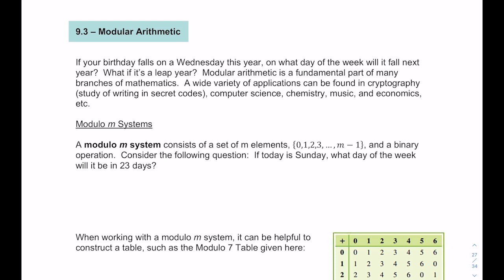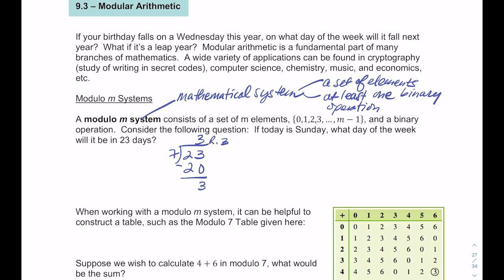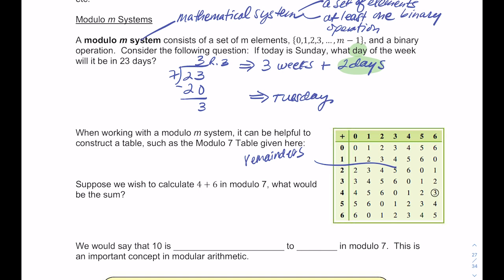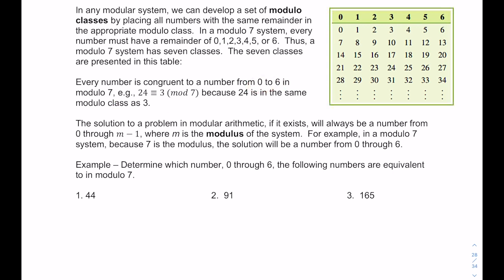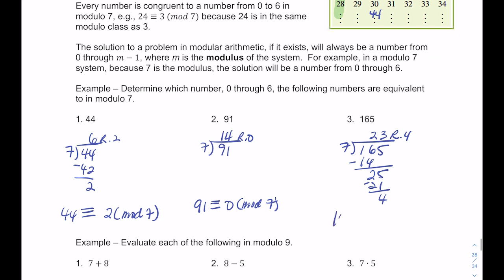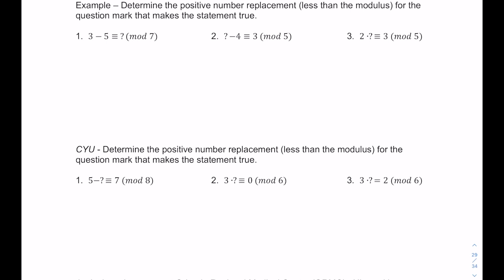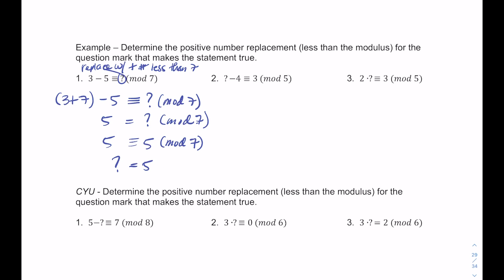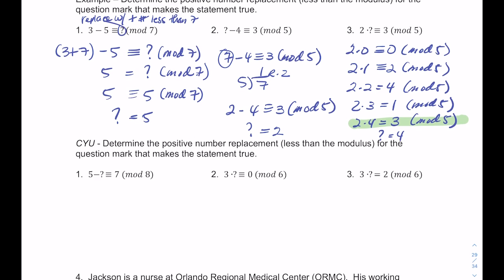9.3 Modular Arithmetic